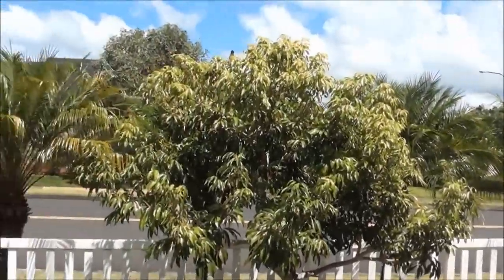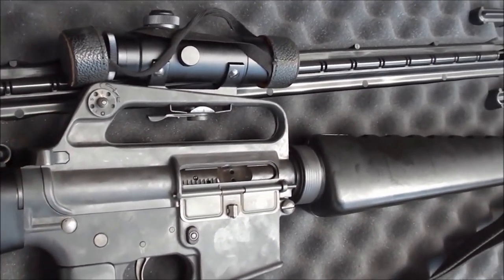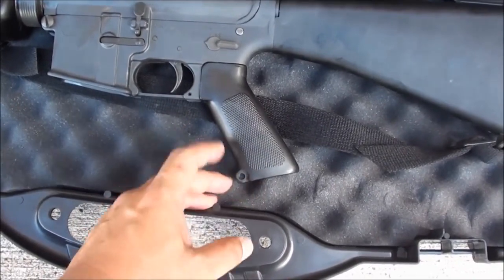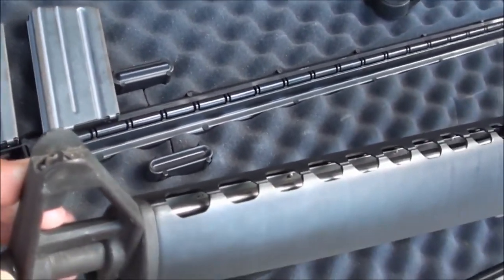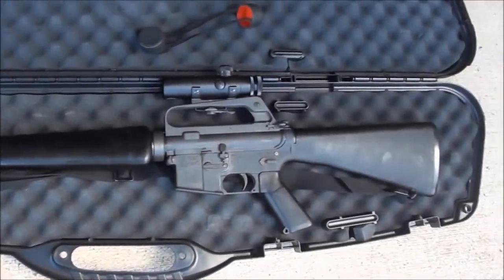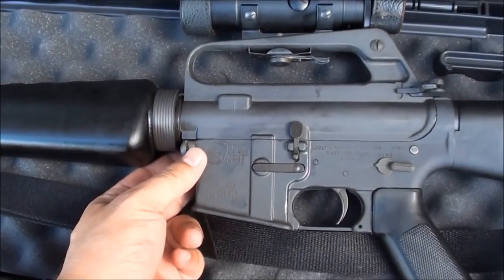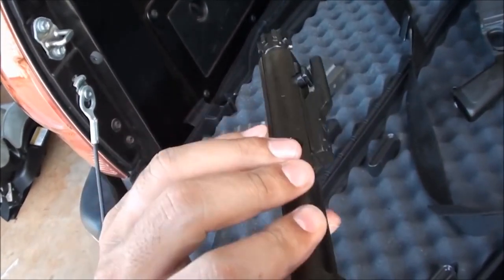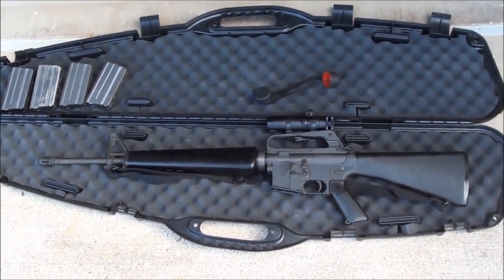1970's era AR15 Colt SP1 slabside : only $275 in 1975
I take a look at my father in law's 1975 Colt AR15. The first thing he did when he became a US citizen was go down to the gun store and purchase 2 guns. A Colt 1911 45acp pistol and this Colt AR15 rifle. He still has both to this day. He will never sell them.

3rd channel - Mixflip Extra - This is my behind the scenes backup channel. I voice opinions, talk about world events...whatever sparks my interest.

4th channel - Check This Out (totally random video postings until I figure out what to do with it)